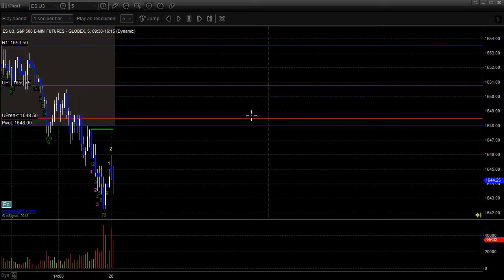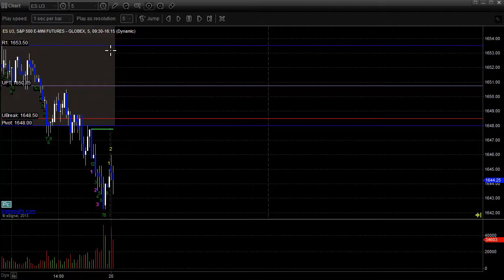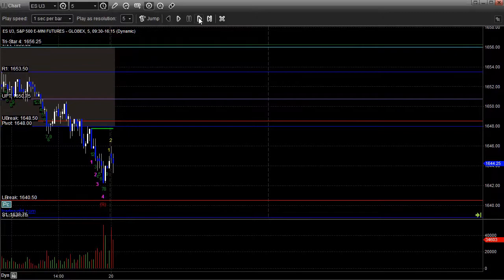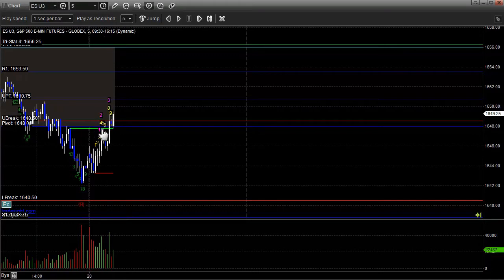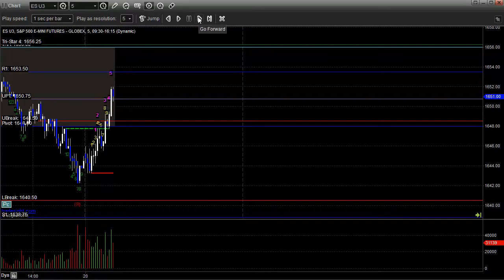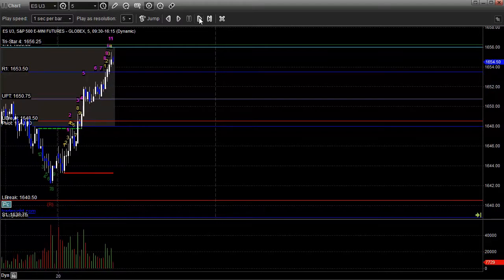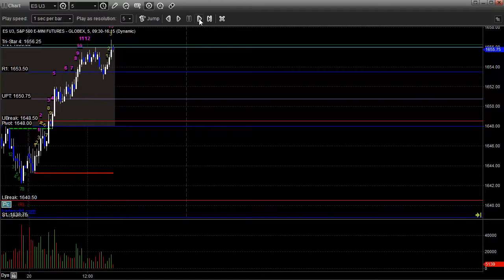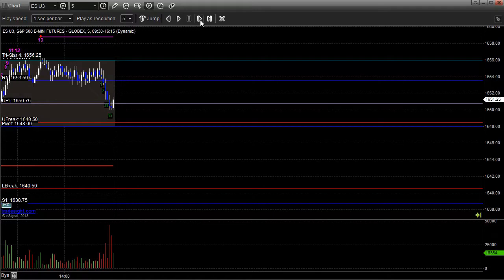Futures Trading: Comber and Value Area Play on the ES from 8-20-13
This video combines the Tradesight Comber tool with the Tradesight Value Areas to create a high probability two-way trade on the ES futures contract.